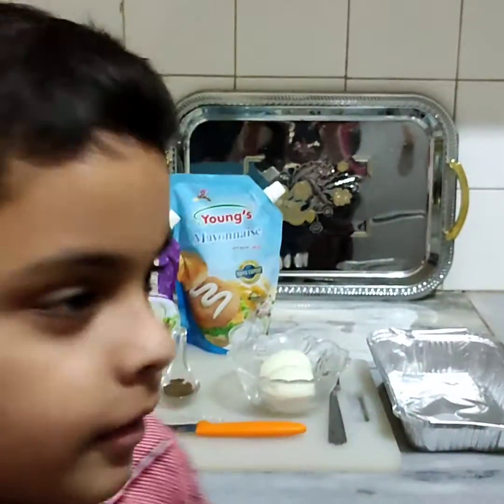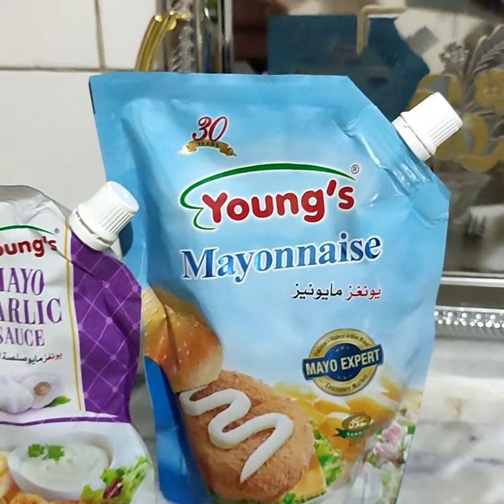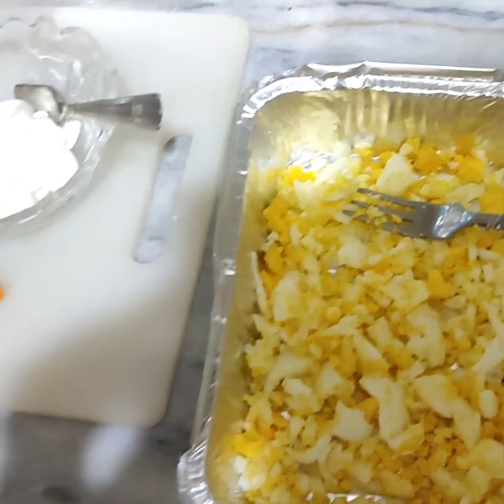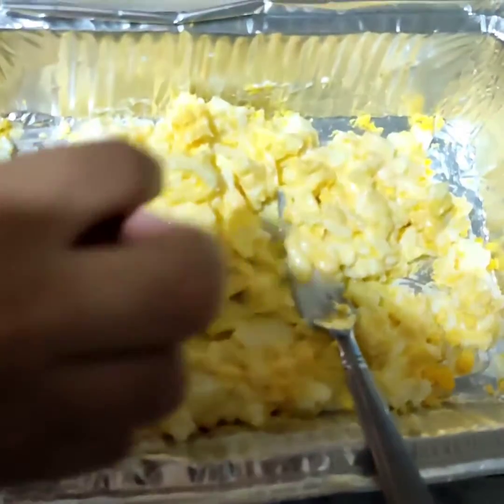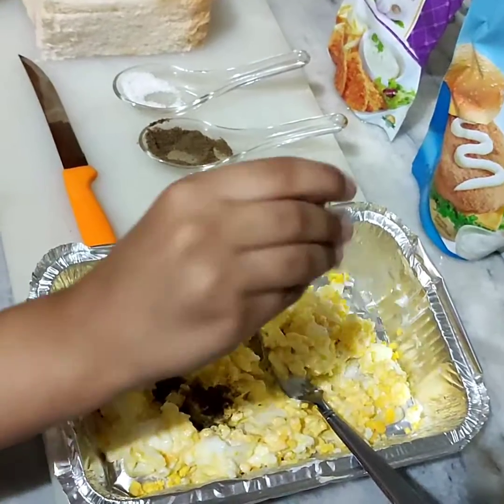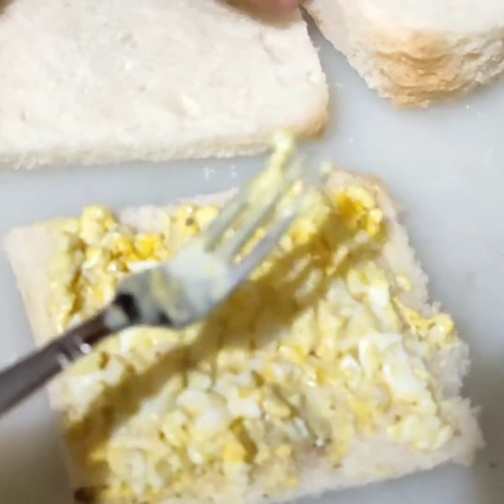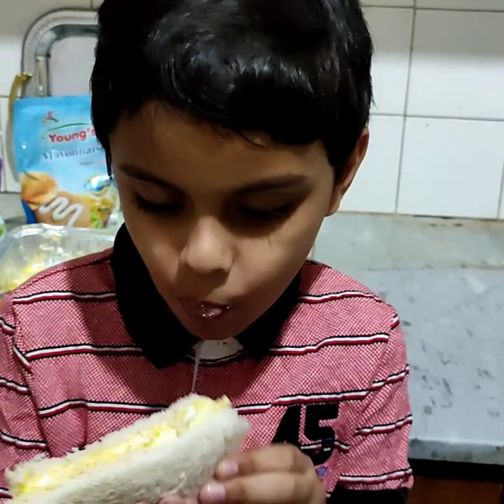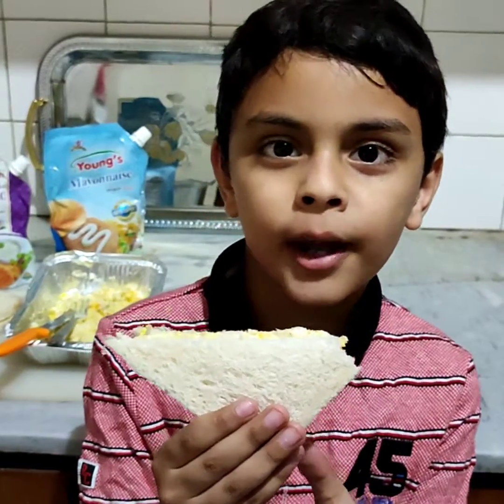*Easy Sandwich Receipe*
Easy club Sandwich Receipe which kids can also make their selves easily at home to overcome their hunger.They are yummy as well delicious.